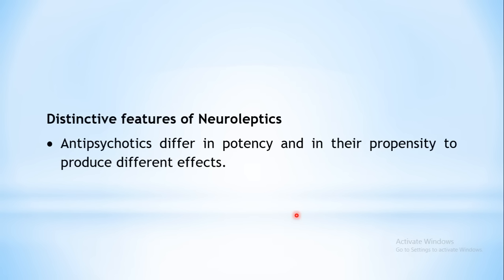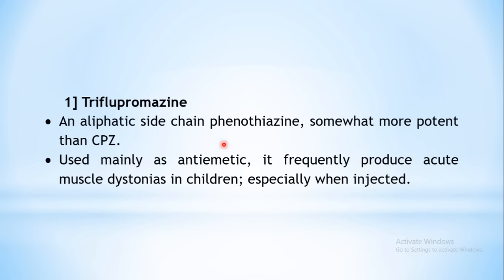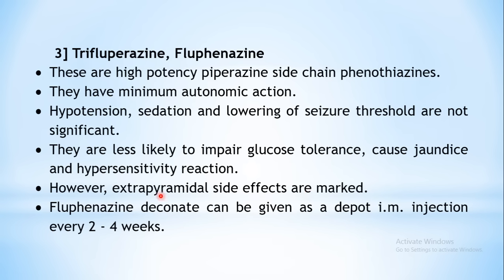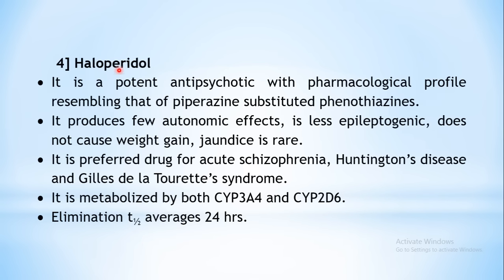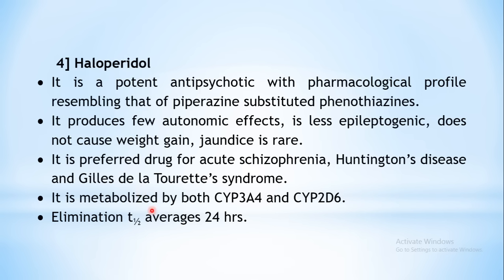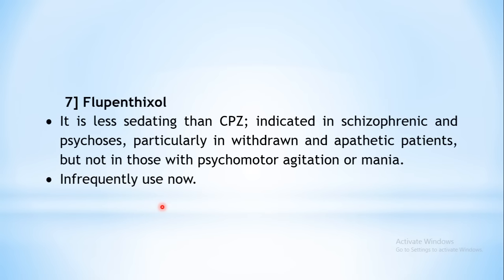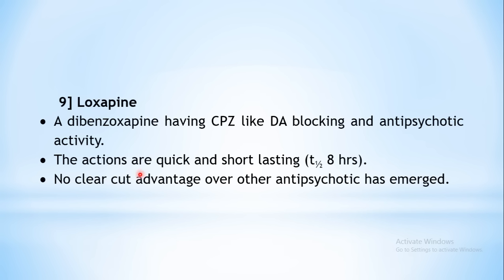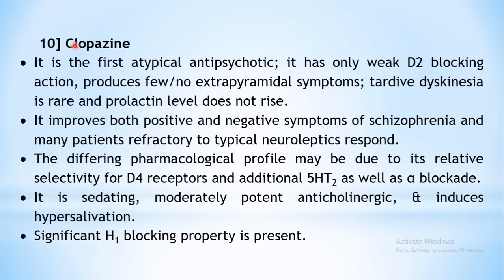Antipsychotic Drugs (Neuroleptics) : Part 2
This video lecture explains the Distinctive features of Antipsychotic Drugs